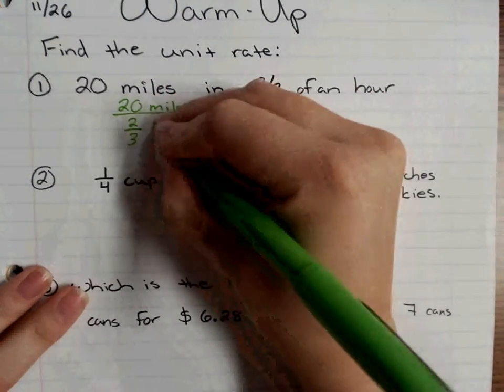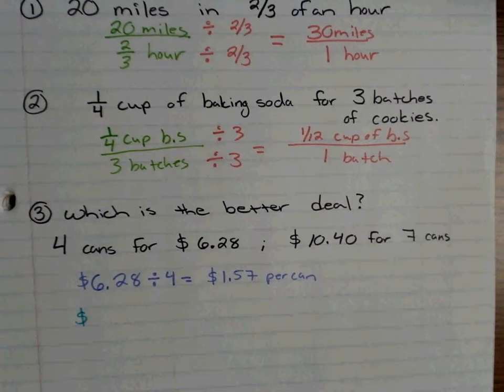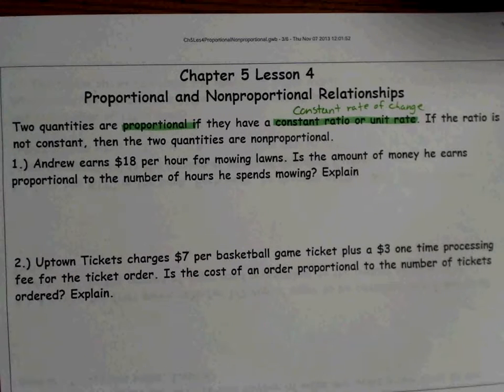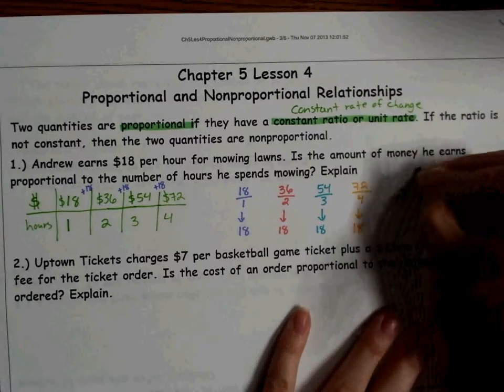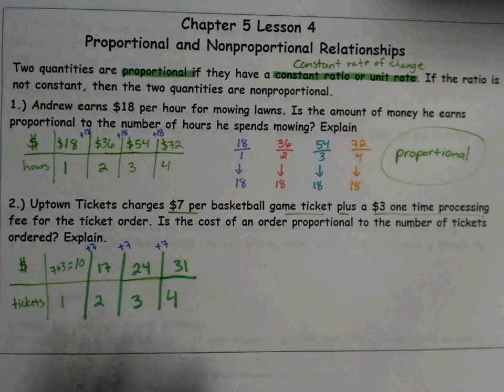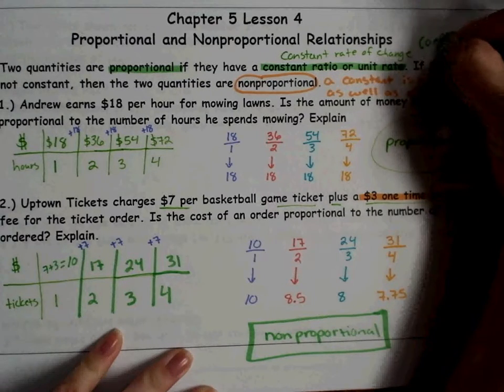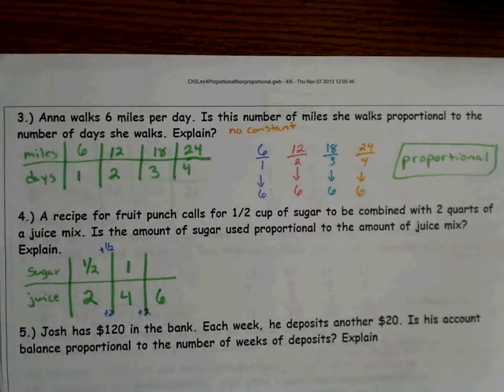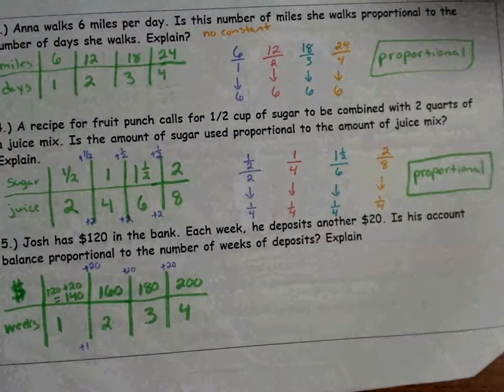Standard Proportional vs Nonproportional